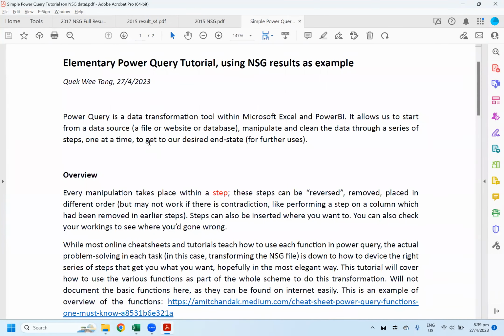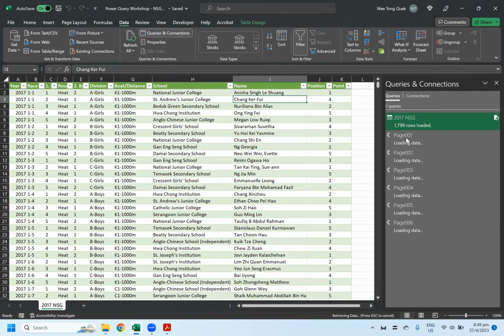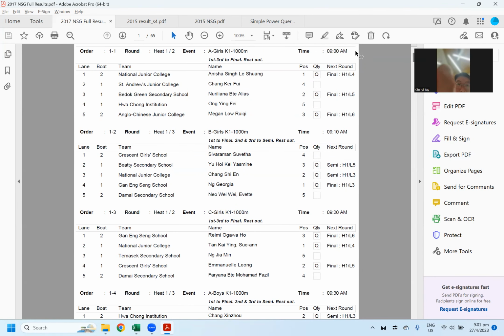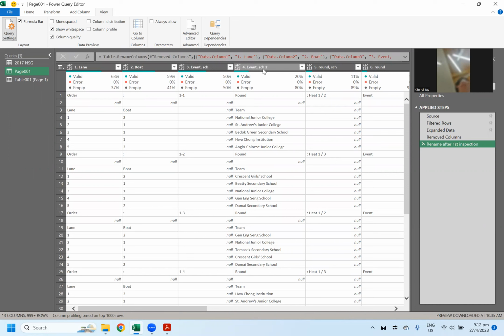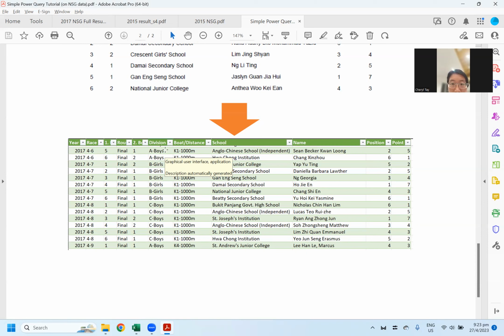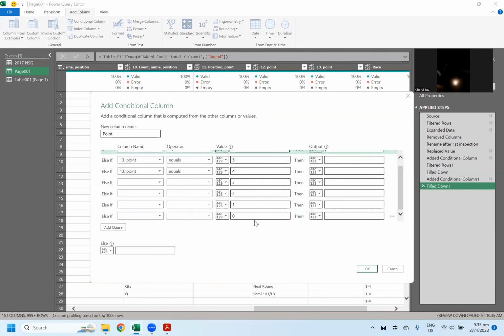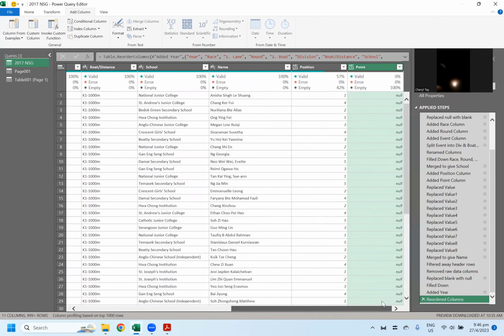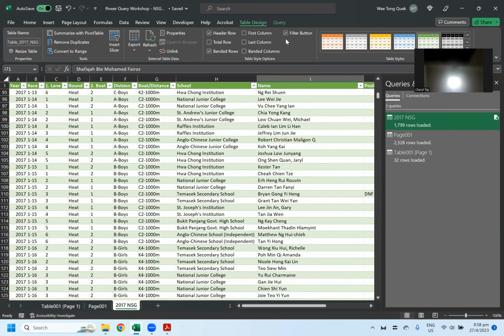Power Query for Beginners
I learnt Power Query by chance in my attempt to convert past years National School Games Canoeing results, which came in PDF form, into format that's suitable for data analysis. Here's a humble sharing with fellow coaches on using Power Query.